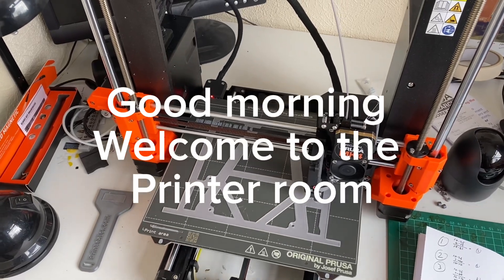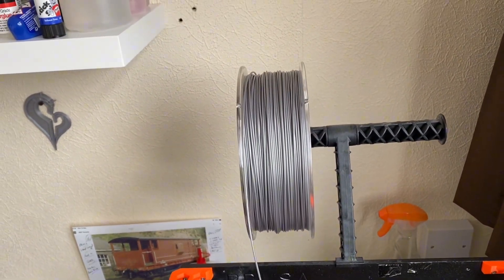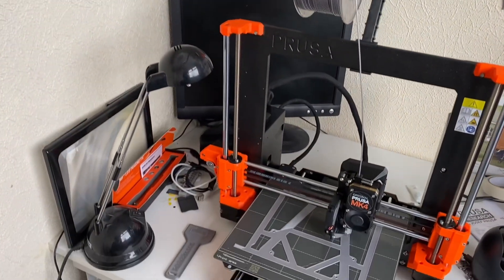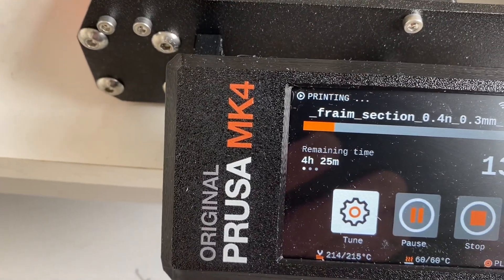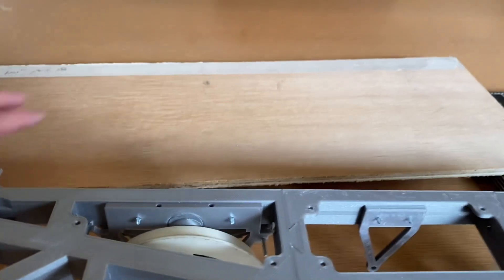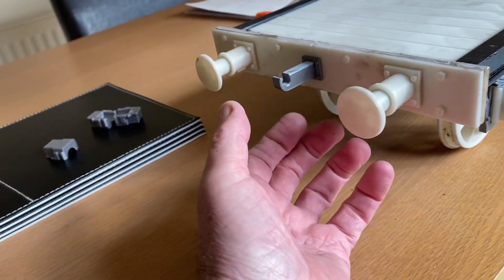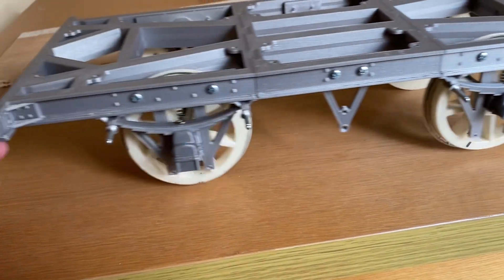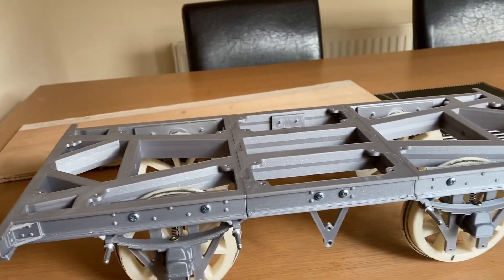3D printing a 5 inch scale railway flatbed truck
3D printing a flatbed truck and testing the cheap filaments I have bought from Prusa￼